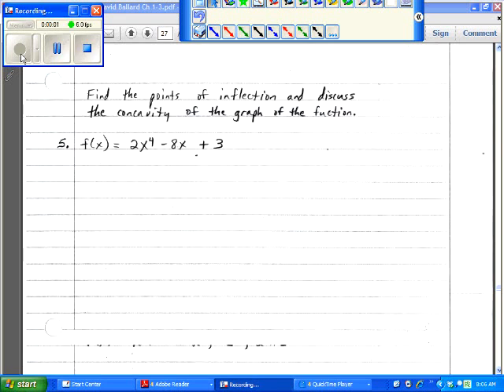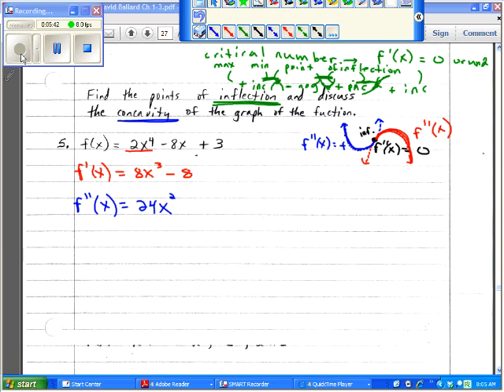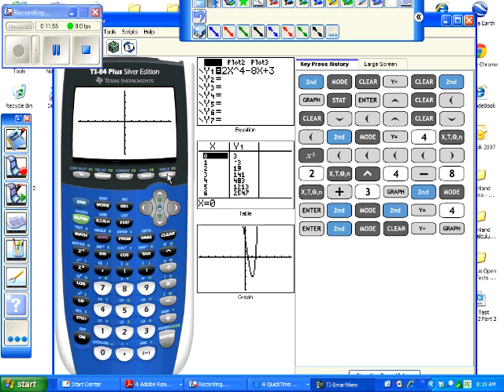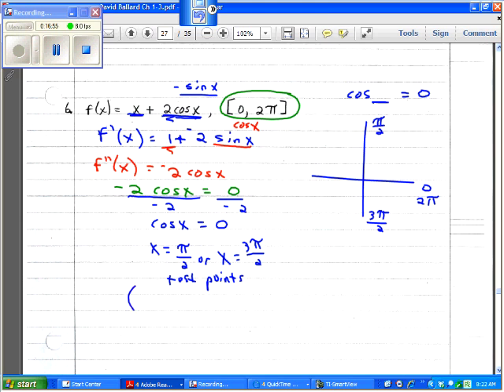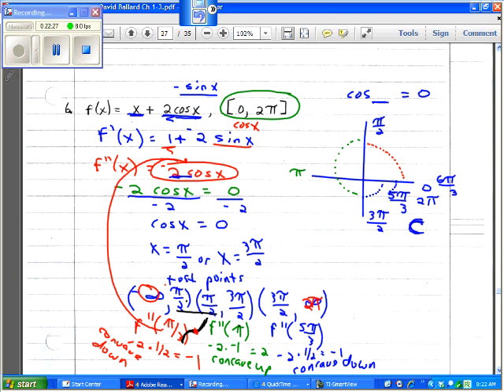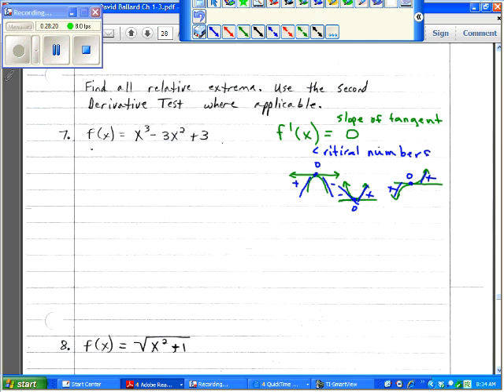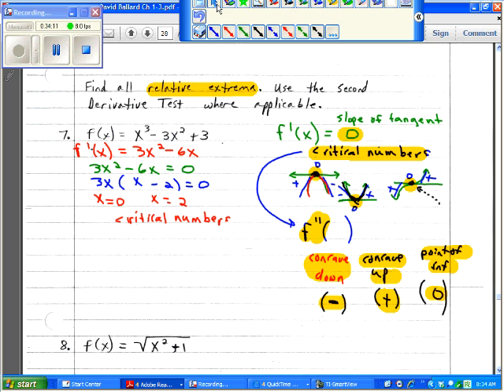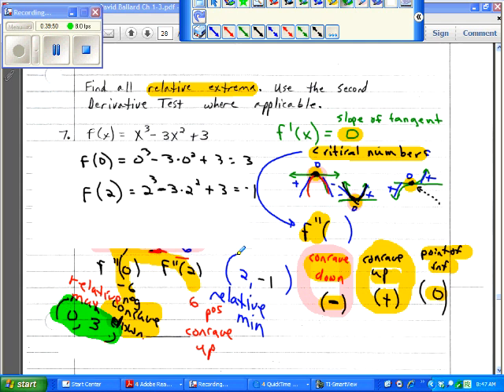Calculus 3.3-3.4 Part 2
Increasing and Decreasing Functions and the First Derivative Test and Concavity and the Second Derivative Test